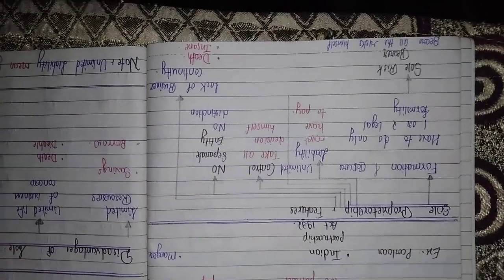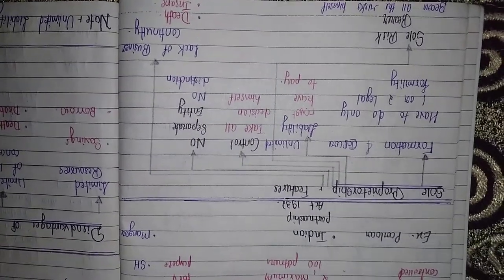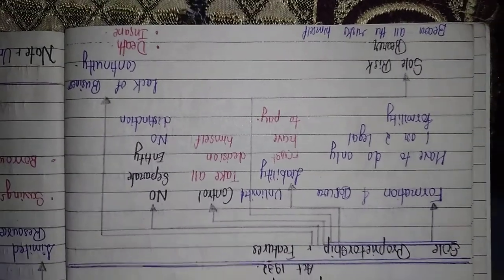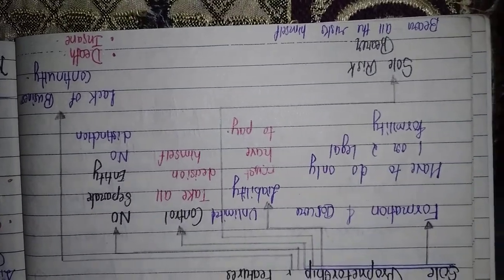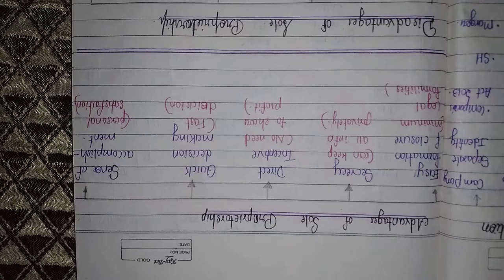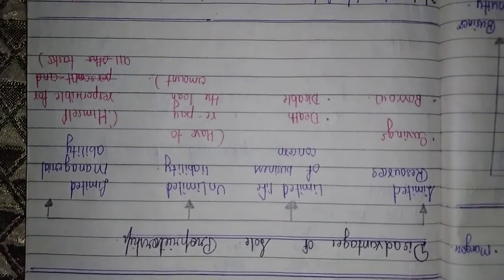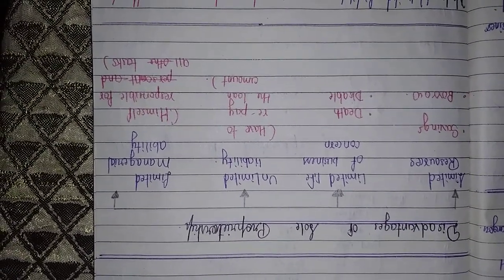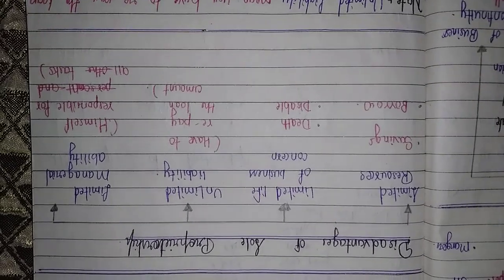Chapter 2 | Introduction | Part-2 | Sole Proprietorship Full details | Business studies | Class 11.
Business studies

Class 11

Chapter 2

Forms of Business Organization

Introduction

Part 2

1. Features of Sole Proprietorship.

2. Advantages of Sole proprietorship.

3. Disadvantages of Sole proprietorship.

       This things is covered in this video.